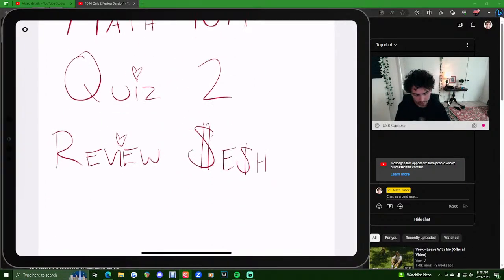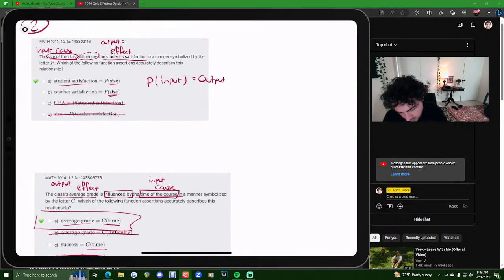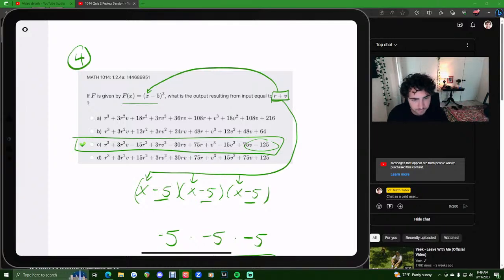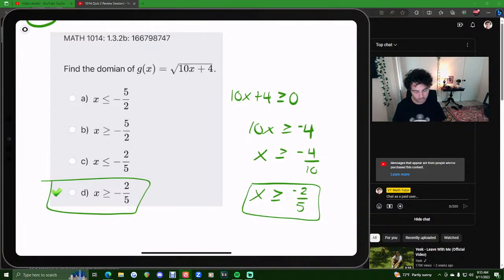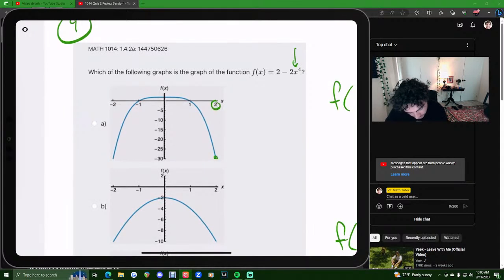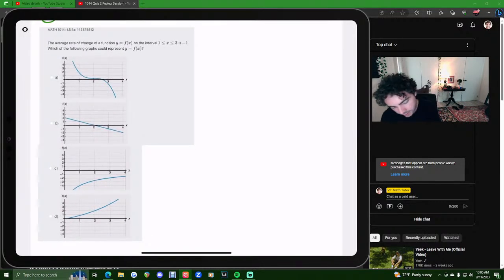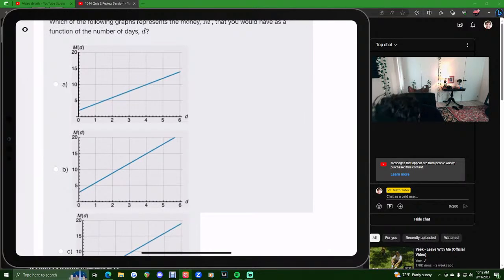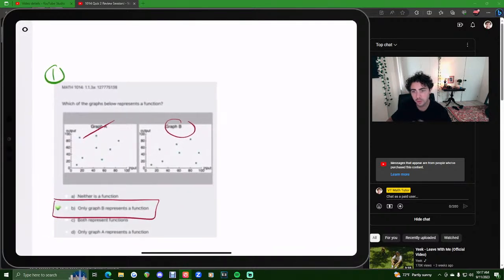Review Session!! Intro to Functions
00:00 Hokie dokie
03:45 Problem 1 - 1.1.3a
05:30 Problem 2a - 1.2.1a
07:55 Problem 2b - 1.2.1a
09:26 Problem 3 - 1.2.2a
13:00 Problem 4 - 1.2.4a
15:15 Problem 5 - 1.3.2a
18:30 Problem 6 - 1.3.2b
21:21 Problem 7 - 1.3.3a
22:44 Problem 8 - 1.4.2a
25:25 Problem 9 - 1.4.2a (ex2)
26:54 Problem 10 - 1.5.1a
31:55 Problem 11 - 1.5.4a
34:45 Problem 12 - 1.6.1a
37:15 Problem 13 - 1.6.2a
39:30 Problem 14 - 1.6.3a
43:00 Scroll-thru